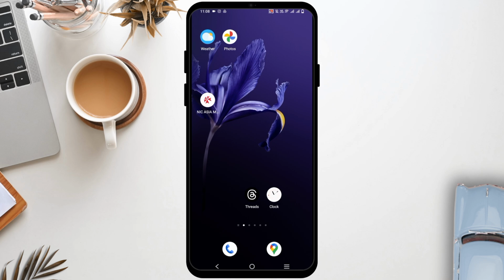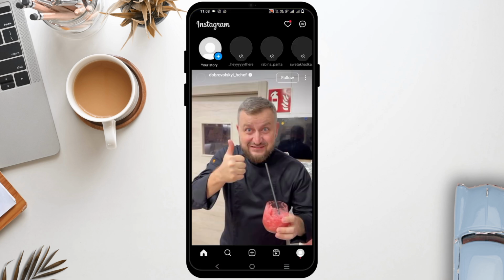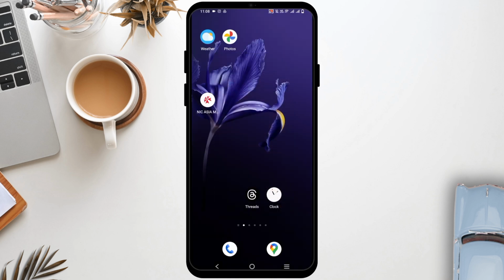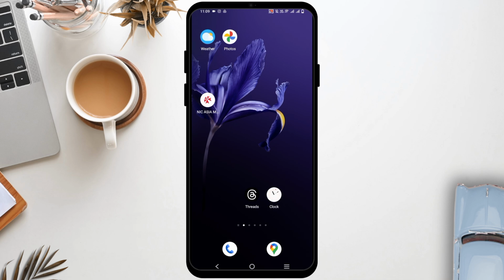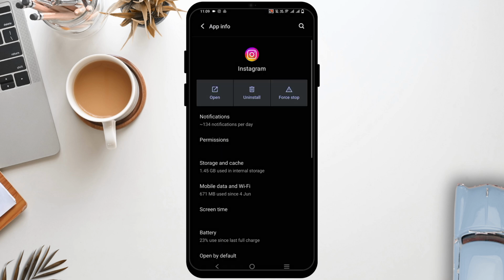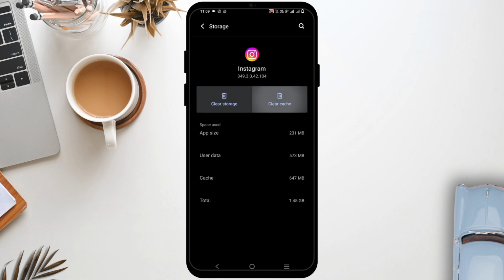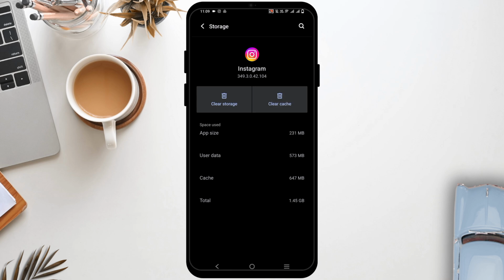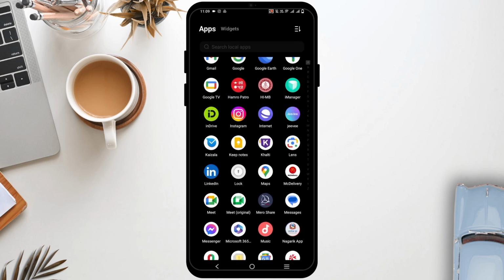How to Fix Instagram Login Error | Sorry Something Went Wrong Instagram Error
Experiencing an Instagram login error that says "Sorry, something went wrong"? This guide will show you how to fix the Instagram login error in 2024.

Timestamps:
0:00 - How to Fix Instagram Login Error
0:10 - Steps to Resolve "Sorry, Something Went Wrong" Instagram Error

FAQs:
- Why am I seeing the "Sorry, something went wrong" error on Instagram?
- How can I fix Instagram login issues on mobile and desktop?
- What should I do if clearing the cache doesn’t solve the error?
- Are there any known Instagram server issues causing login errors?